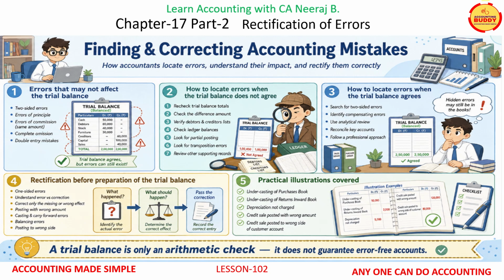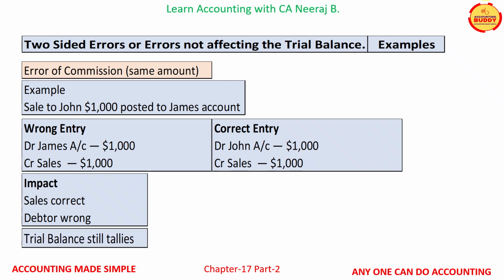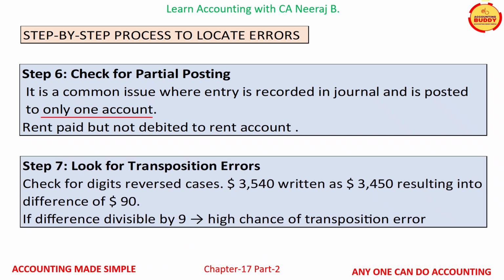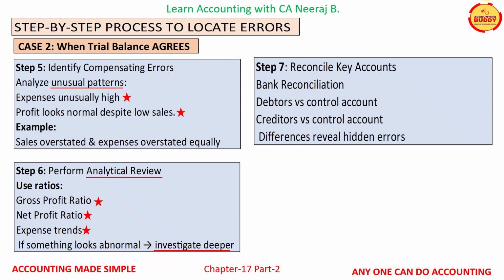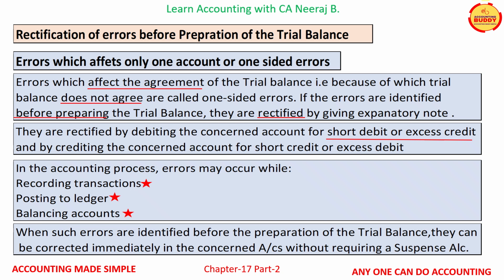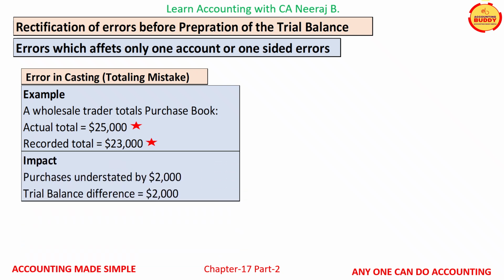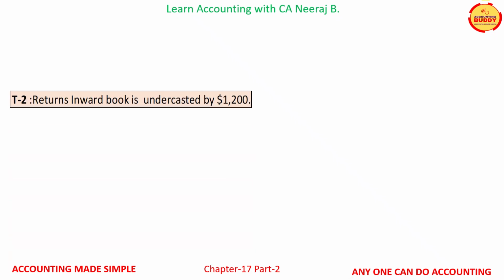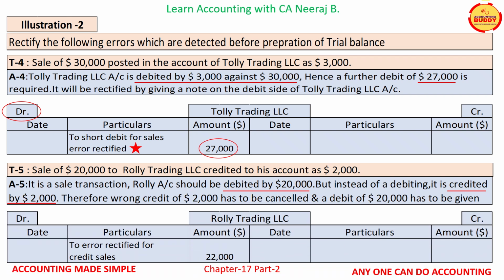TWO SIDED ERRORS, LOCATING ERRORS & RECTIFICATION BEFORE TRIAL BALANCE LESSON 102 C17 P2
Two-Sided Errors, Locating Errors & Rectification Before Trial Balance

✔This lesson from Chapter 17 – Rectification of Accounting Errors moves from understanding accounting errors to
 the practical process of locating and rectifying them.

✔A Trial Balance may agree and the books can still contain serious accounting errors. At the same time, when the
 Trial Balance does not agree, simply searching randomly through ledgers is neither efficient nor professional.
✔In this lesson, we develop a systematic and practical approach to identifying errors, understanding their effect on
the Trial Balance, and passing the appropriate rectification entries.

• Meaning of two-sided errors / errors not affecting the Trial Balance
• Why these errors are particularly dangerous even when the Trial Balance agrees
• Errors of Principle as two-sided errors, with practical examples
• Errors of Commission involving the same amount, with examples
• Complete omission and complete double entry and why they may not disturb the Trial Balance

The lesson then explains a step-by-step process for locating errors when the Trial Balance does not agree, including:
• Rechecking the Trial Balance totals
• Analysing the amount of difference
• Checking lists of debtors and creditors
• Verifying ledger balances
• Identifying partial postings
• Looking for transposition errors
• Applying other practical error-location techniques

We also examine the more challenging situation where the Trial Balance agrees but errors still exist, including:
• How to search for two-sided errors
• Identifying compensating errors
• Using analytical review
• Reconciling key accounts
• Applying a professional and logical approach instead of searching randomly

The lesson then introduces the meaning and objectives of rectification of accounting errors and explains rectification
before preparation of the Trial Balance.

Special focus is given to one-sided errors, including the key principle:
First understand what went wrong → determine what should have happened → correct only the difference.

Practical rectification examples cover:
• Partial posting
• Posting with the wrong amount
• Casting errors
• Carry-forward errors
• Balancing errors
• Posting to the wrong side of an account

𝗣𝗿𝗮𝗰𝘁𝗶𝗰𝗮𝗹 𝗶𝗹𝗹𝘂𝘀𝘁𝗿𝗮𝘁𝗶𝗼𝗻𝘀
The lesson concludes with detailed illustrations involving:
• Under-casting of the Purchases Book
• Under-casting of the Returns Inward Book
• Depreciation on furniture not debited to the Depreciation Account
• Credit sales posted to a customer's account with the wrong amount
• Credit sales wrongly posted to the credit side instead of the debit side, together with an incorrect amount

𝗖𝗔 𝗡𝗲𝗲𝗿𝗮𝗷.𝗕
Accounting Made Simple
ANY ONE CAN DO ACCOUNTING